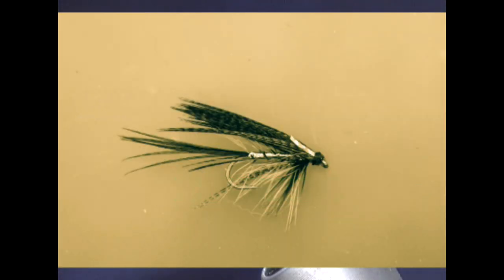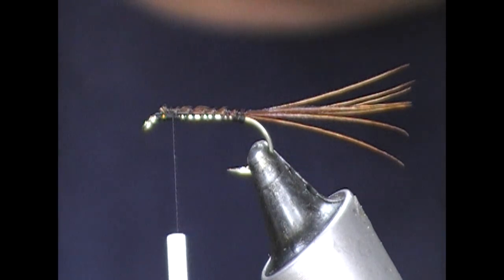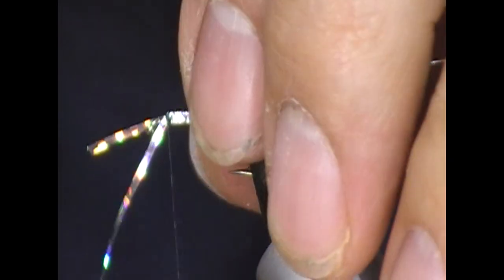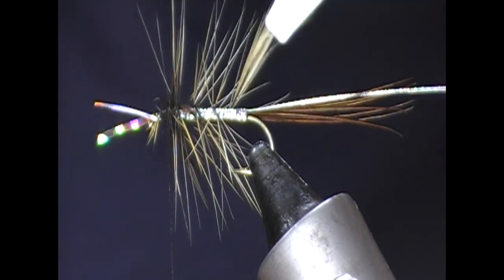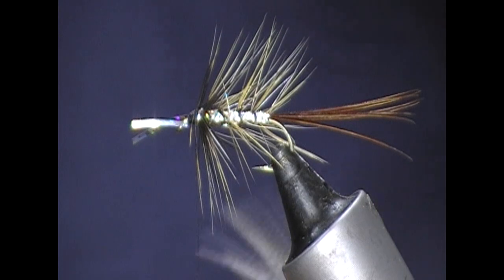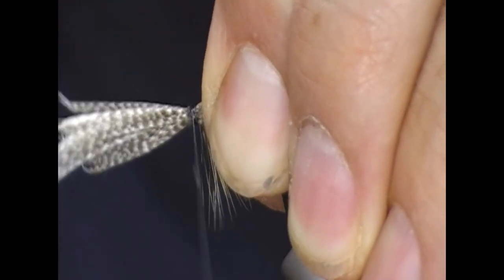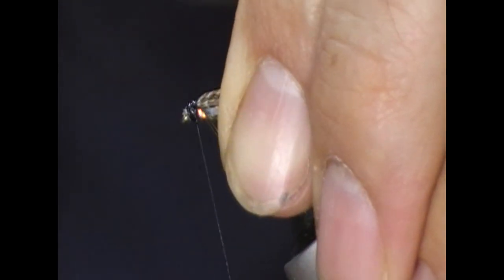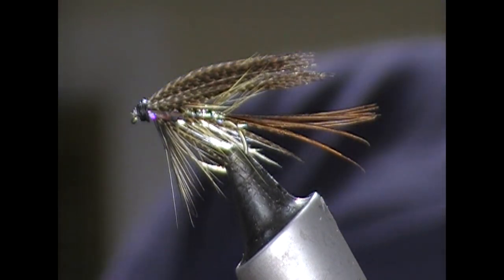TYING THE SILVER SHEELIN DABBLER WITH RYAN HOUSTON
@RyanHoustonflytying TIES THE SILVER SHEELIN DABBLER WET FLY  FOR LOUGH STYLE FLY FISHING  OR FRY FEEDING TROUT
BROWN TROUT